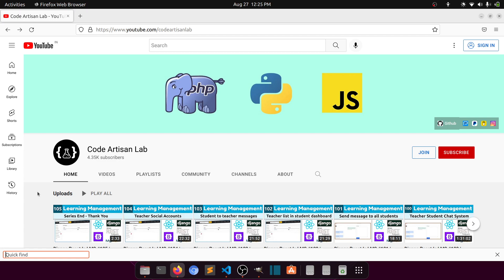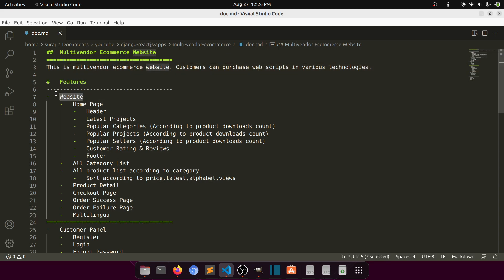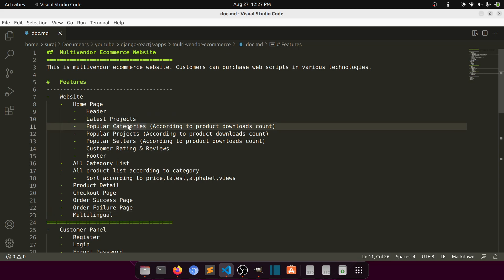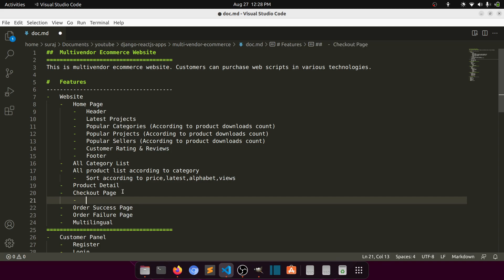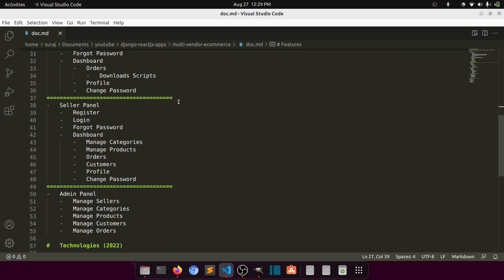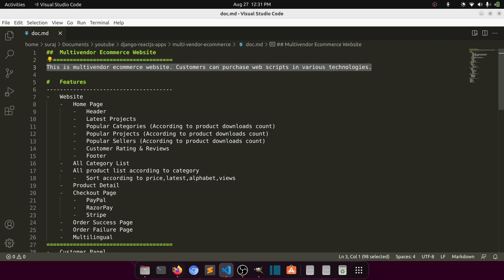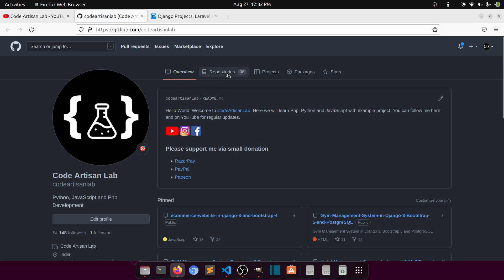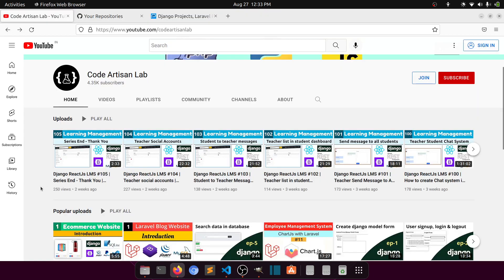Multivendor Ecommerce Website with Django, Django Restframework and ReactJs, Introduction, Part 1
surajkumar0859-2@okicici
UPI | Google Pay | PayTM | PhonePay